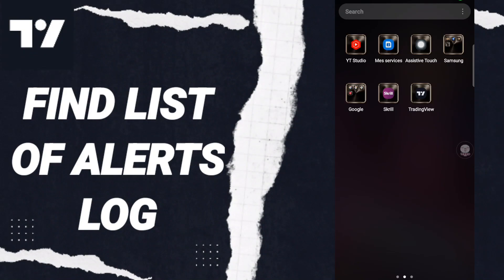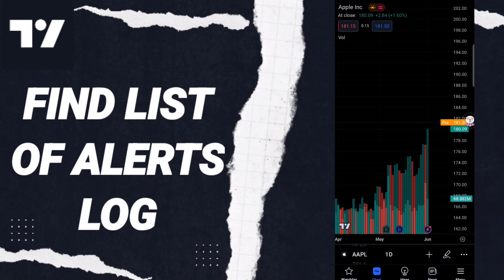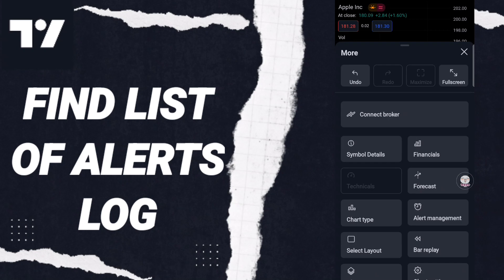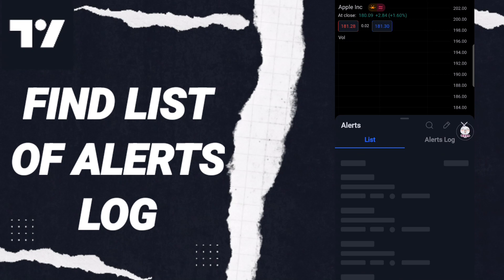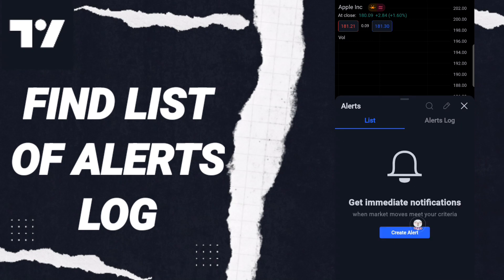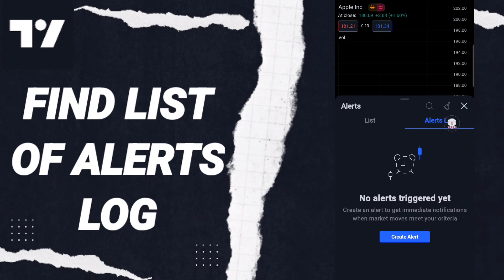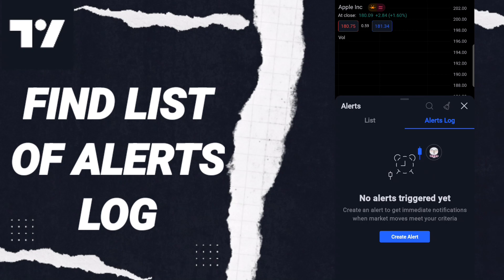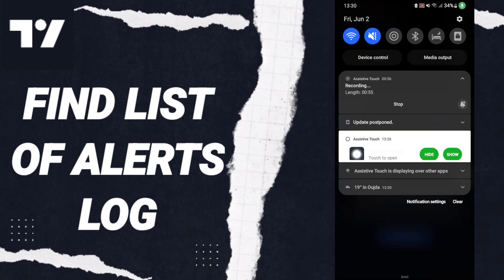How To Find List Of Alerts Log On TradingView App